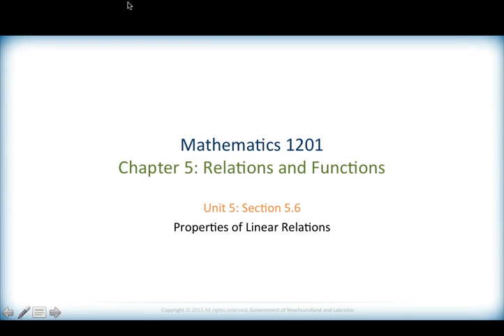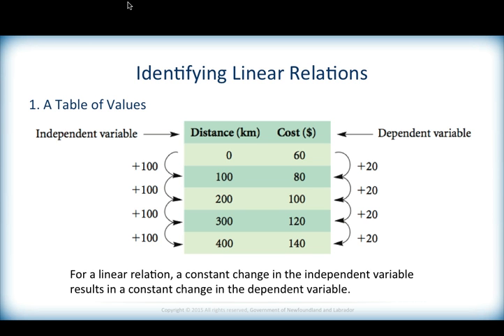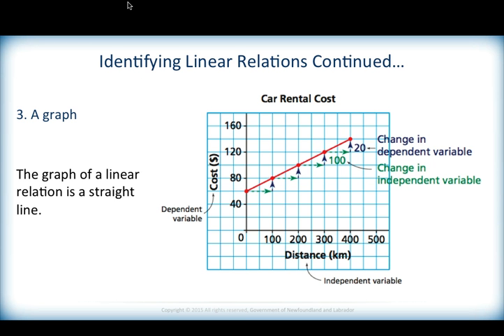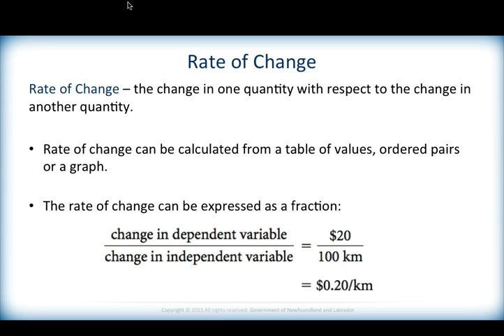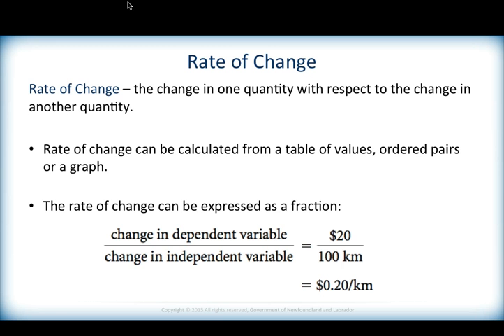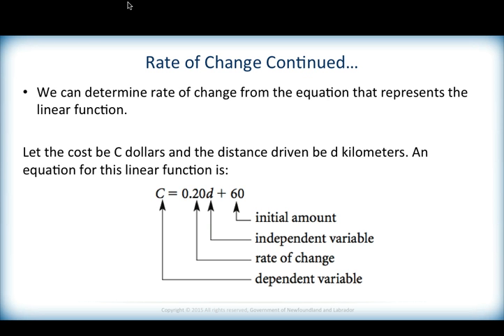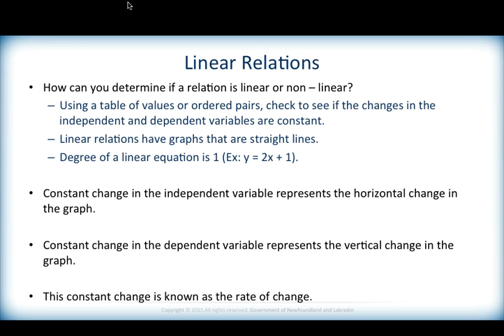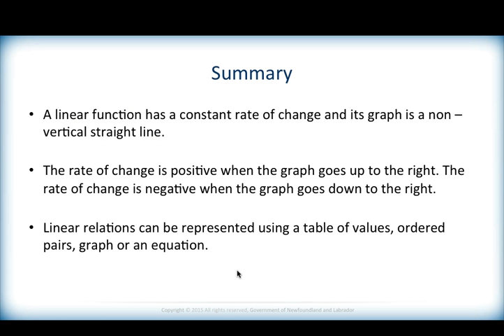M1201 U5S5.6 Properties of Linear Relations - Instruction